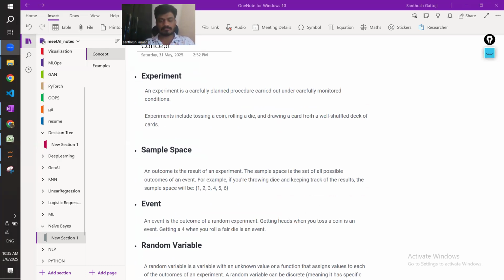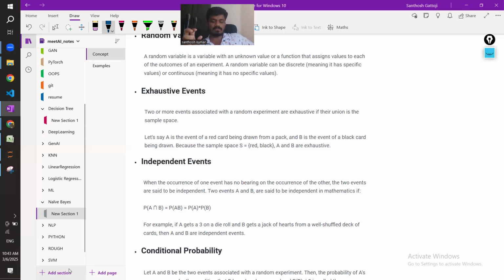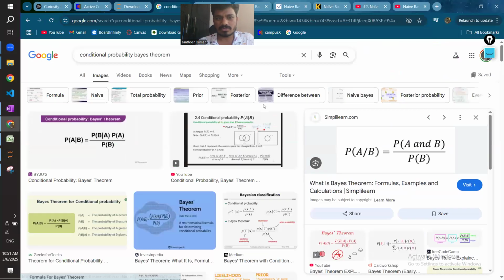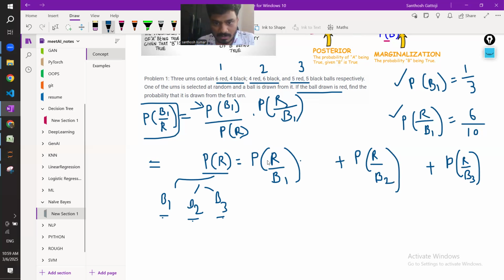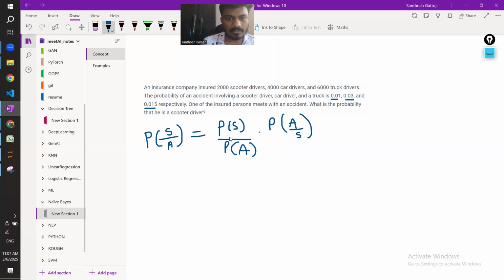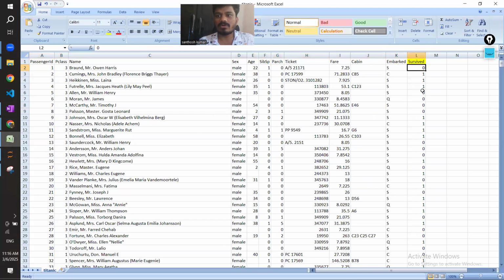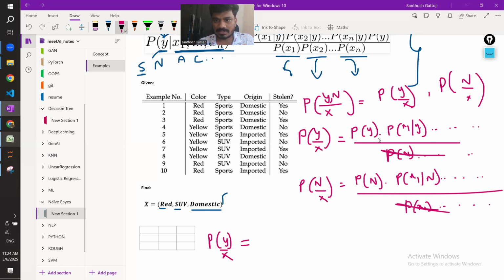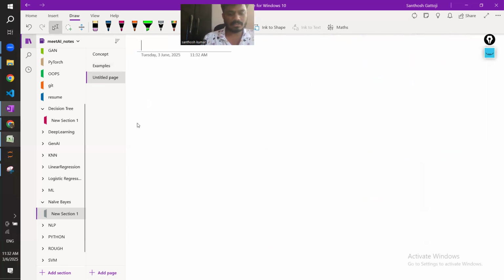meetAI_ML32_Naive Bayes I